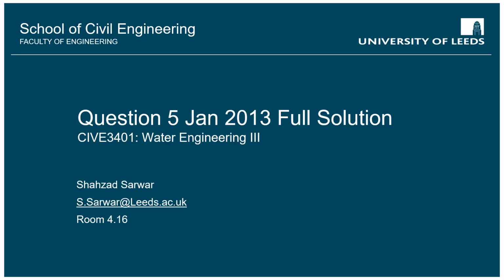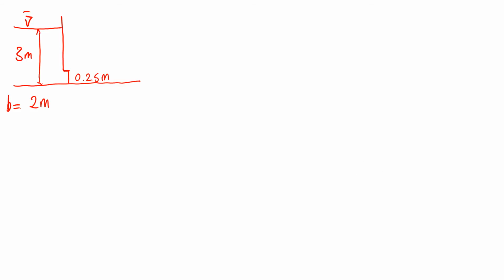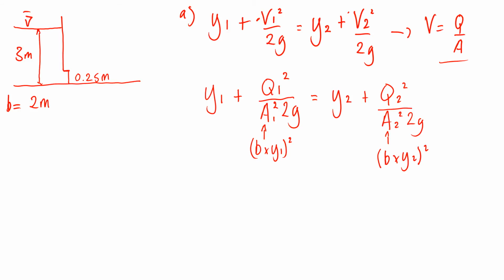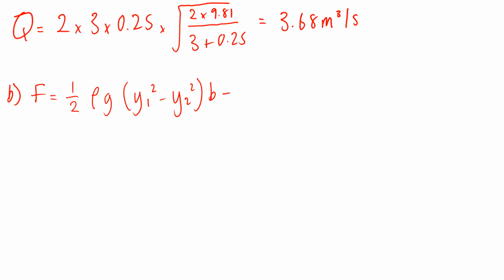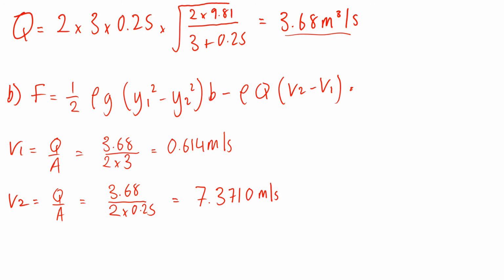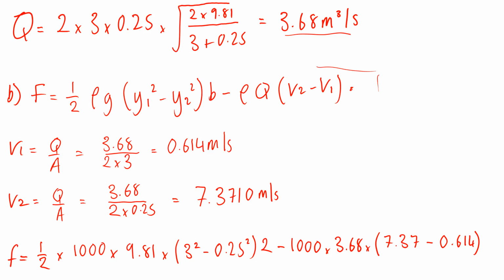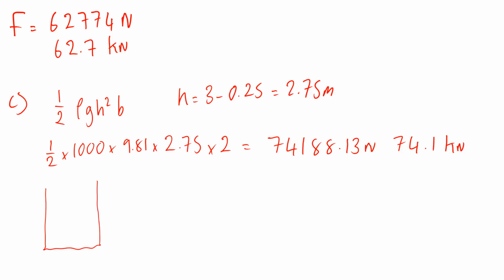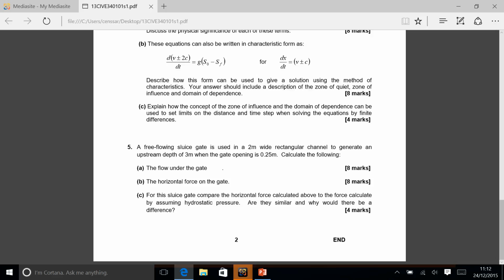Q5 jan2013 cive3401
Solutions to Q5 of the Jan 2013 CIVE3401 exam paper